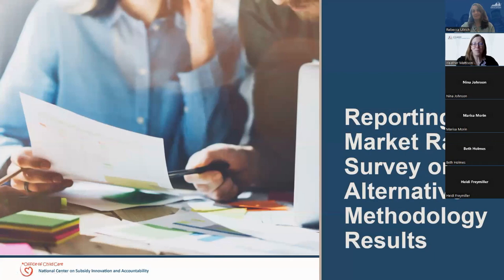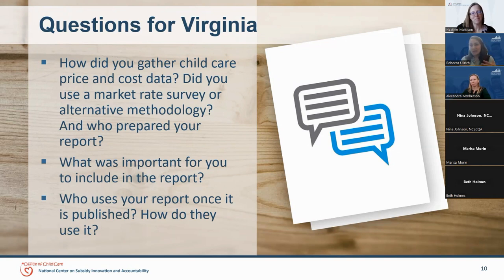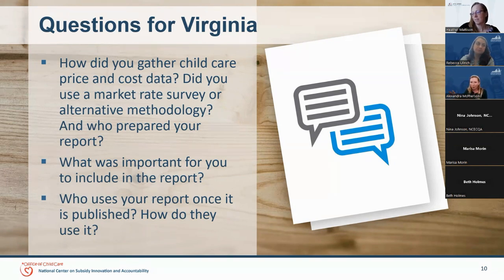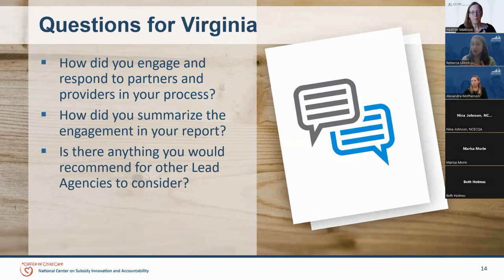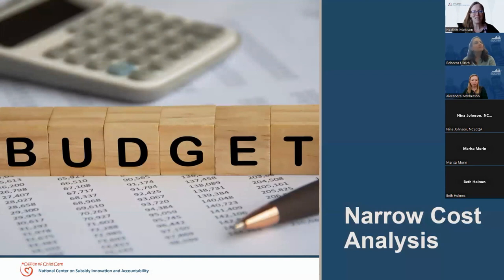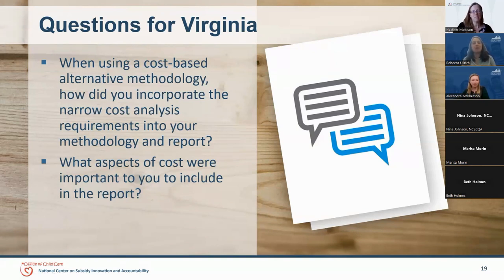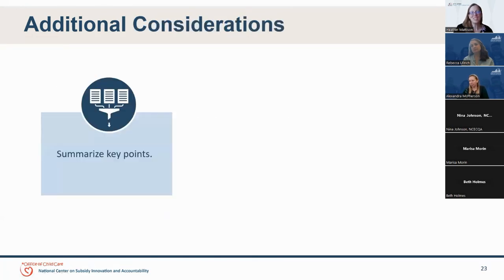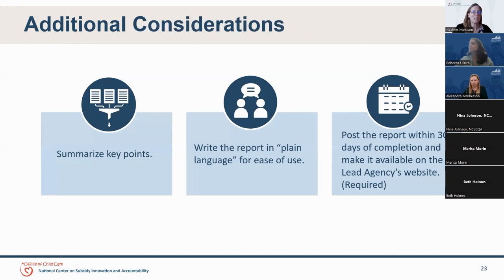Let’s Talk About Alternative Methodologies #8 Crafting Your Detailed Report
This webinar was a conversation on how to continuously improve the collection, analysis, and use of cost data. The webinar shared strategies to improve their detailed report. Presenters shared a checklist to guarantee the market rate survey, narrow cost analysis, and alternative methodology reports have all the required components.